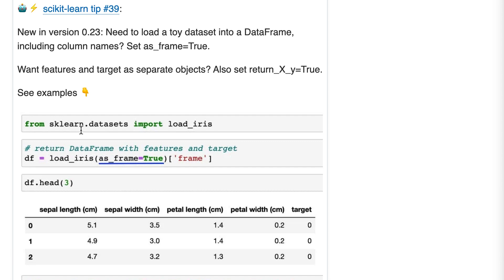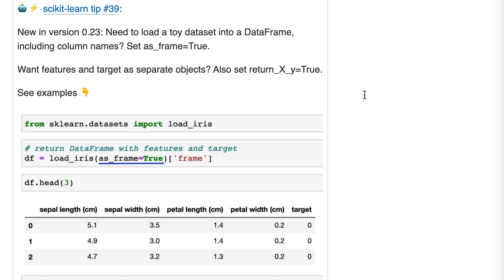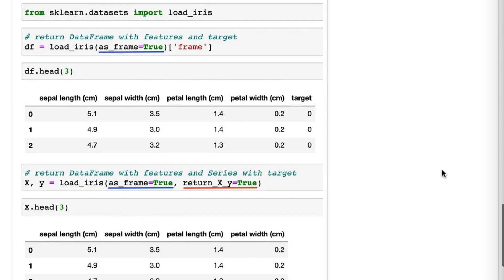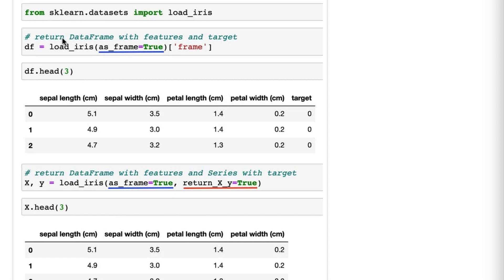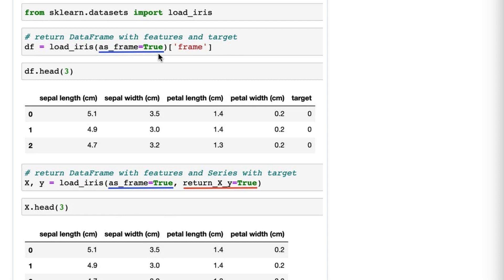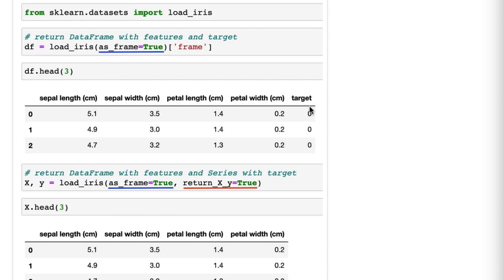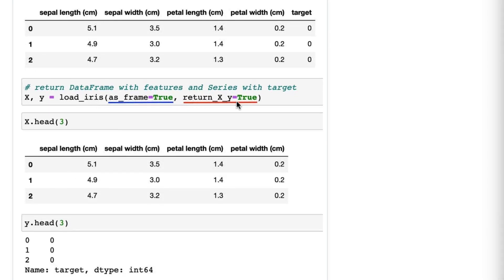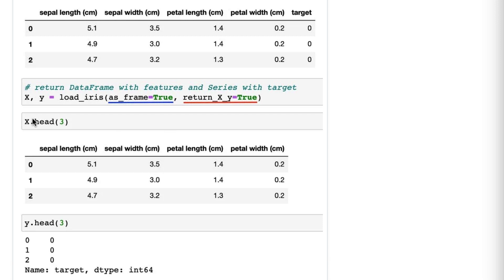Load a toy dataset into a DataFrame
New in version 0.23: Need to load a toy dataset into a DataFrame, including column names? Set as_frame=True.
Want features and target as separate objects? Also set return_X_y=True.